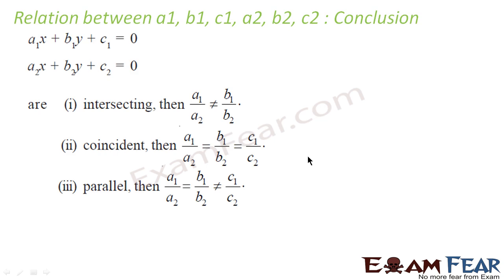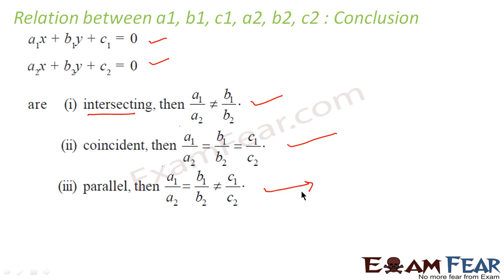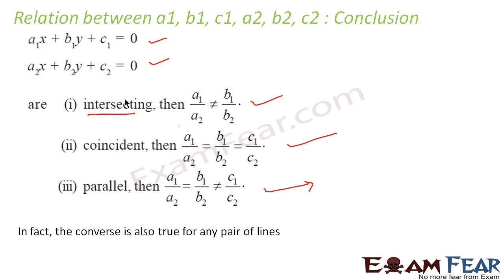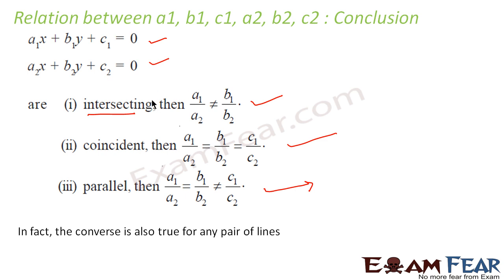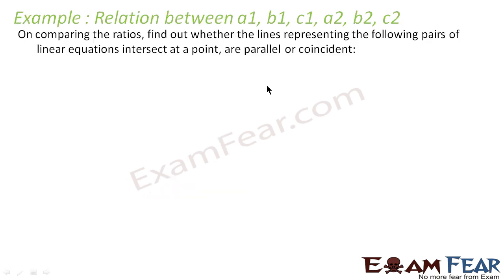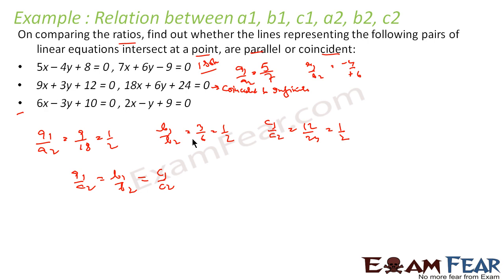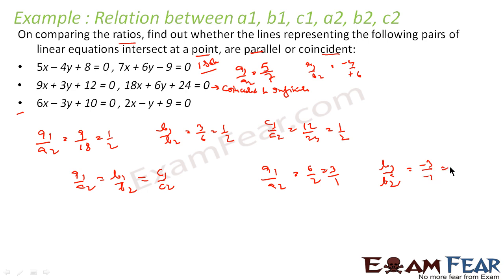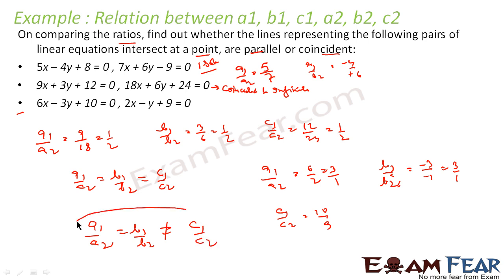Maths Pair of Linear Equation in two variable part 8 (Example: Relation co-efficient) CBSE class 10